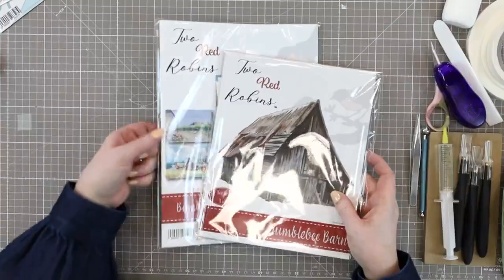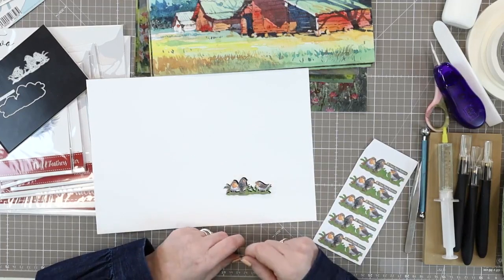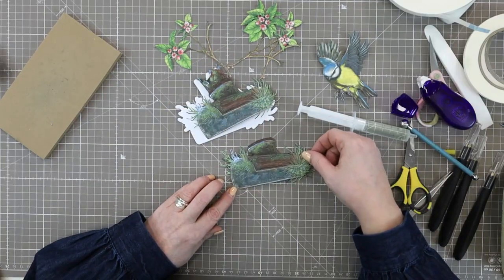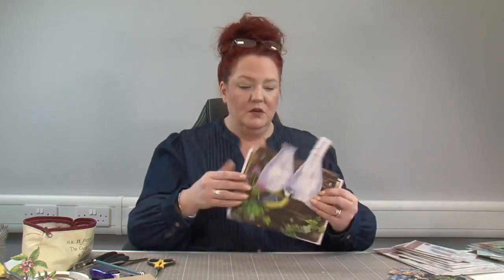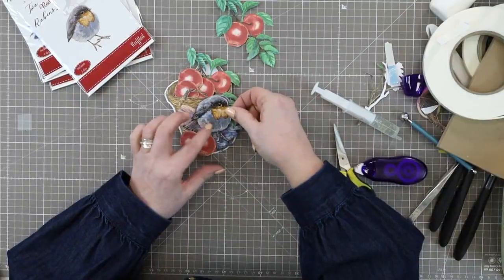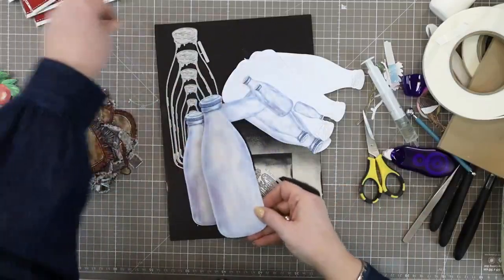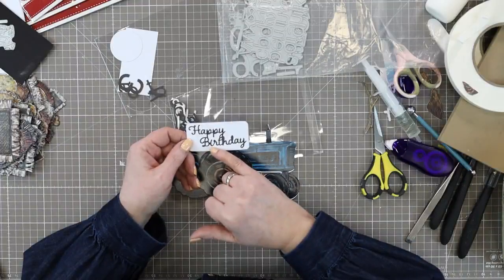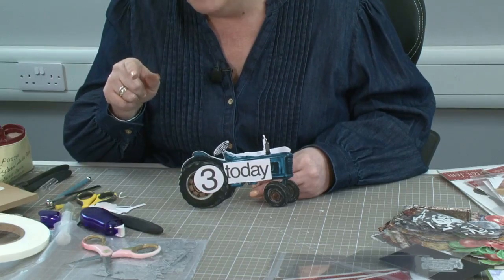Craft TV: Craft N Shop Sale Show (17th Mar 2022)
Join Amanda for some amazing 48-hour deals, only available from Highlight Crafts! Also if you spend £20 or more on items in the show you’ll get our ‘A Little Tweet’ die for free! But be warned, these offers will only last until 23.59 on Saturday 19th March!

So fill your baskets and join Amanda for some great deals and fantastic demos!